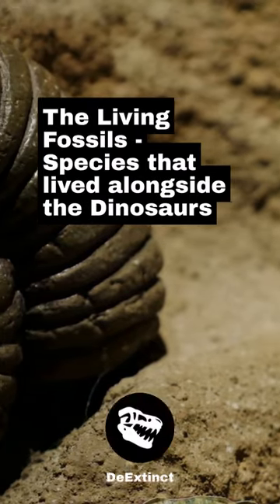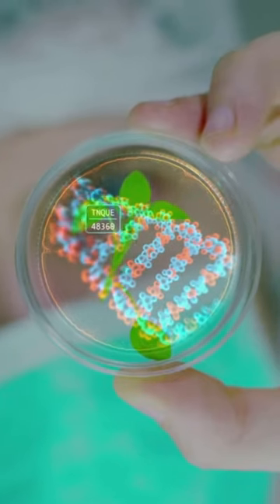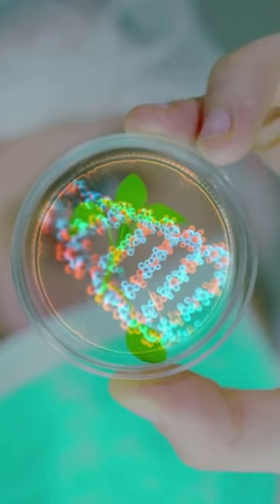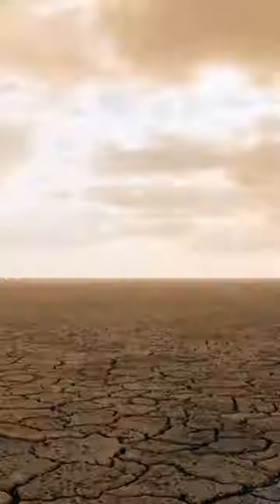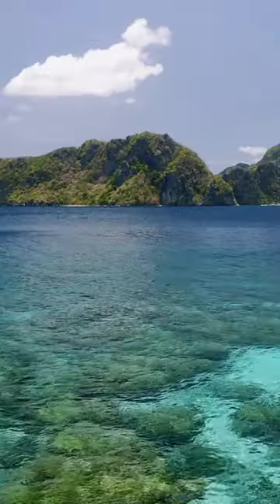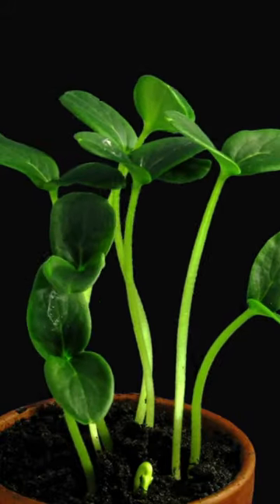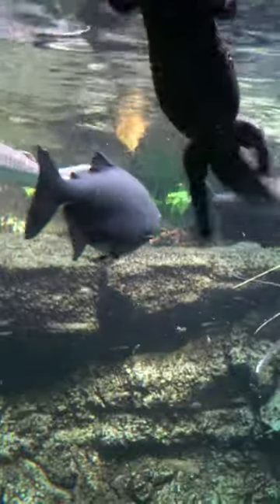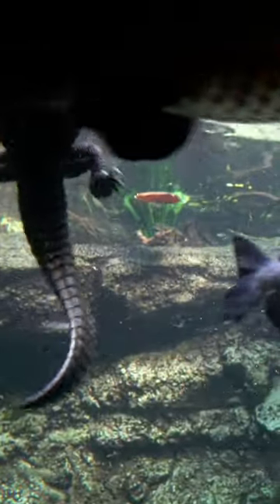Living Fossils - Species that lived alongside the Dinosaurs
Living fossils are a group of ancient species that have survived for millions of years with little or no changes in their morphology, physiology, and behaviour. These organisms have developed unique adaptations to cope with environmental changes and survive through geological and climatic fluctuations. The term "living fossil" refers to the idea that these organisms are like living relics from the past, providing a glimpse into the evolutionary history of life on Earth.

Examples of living fossils include the horseshoe crab, a marine arthropod that has been around for over 450 million years; the coelacanth fish, a deep-sea fish that was thought to be extinct until a live specimen was found in 1938; and the ginkgo tree, a deciduous tree that dates back over 200 million years. Other examples of living fossils are the nautilus, a cephalopod with a spiral shell that has survived for over 500 million years; the tuatara, a reptile from New Zealand that has changed very little in over 200 million years; and the cycad, a palm-like plant that dates back over 300 million years.

Despite the name, living fossils have not remained completely unchanged over time. While they may have retained certain characteristics from their ancestors, they have also undergone some evolutionary changes and adaptations to their environment. Nonetheless, these ancient species offer important insights into the history of life on Earth and serve as a reminder of the incredible diversity of life that has existed throughout our planet's long and complex history.